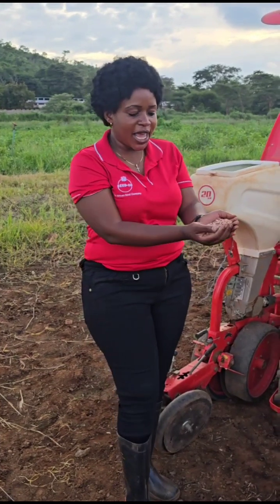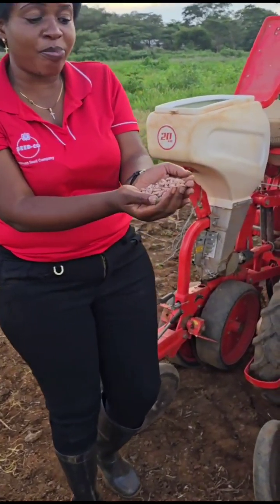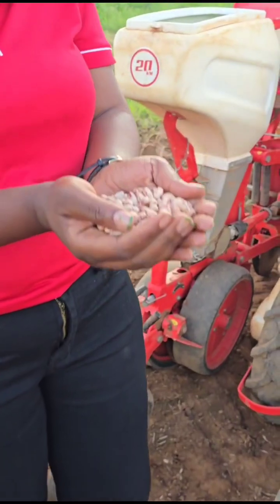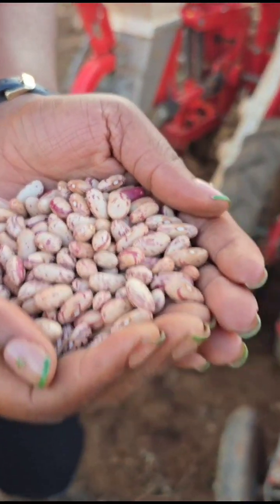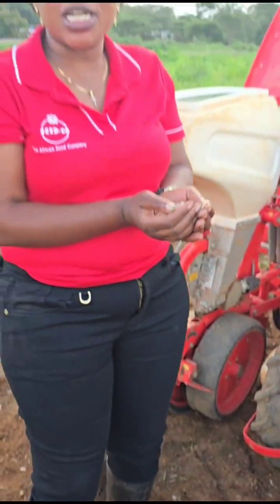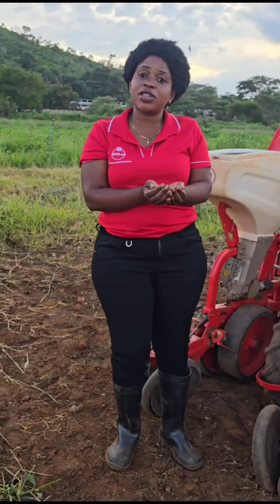Seed Co Group Agronomy 85th Anniversary INSIGHTS Zimbabwe Tip 3 of 85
Seed Co Group Agronomy 85th Anniversary INSIGHTS:

Zimbabwe (Tip 3 of 85)

Current settings during the planting of;
✅️SC BOUNTY &
✅️SC UKULINGA
Red speckled sugar beans.

Sugar bean planting Nuggets:
📌 Plant at optimum populations (220000 to 300000 plants per ha)
📌Spray for Bean stem maggot within the 1st month of establishment
📌 Soya bean rhizobium is not the same as Sugar bean rhizobium
📌 Some herbicides that are used in other legumes may not be suitable for use in soya beans, its always best to CONFIRM & re-confirm with Agrochemical experts.